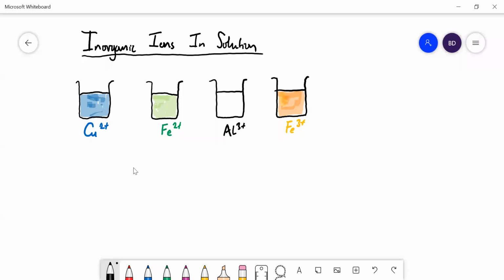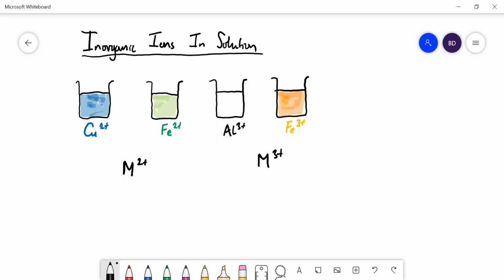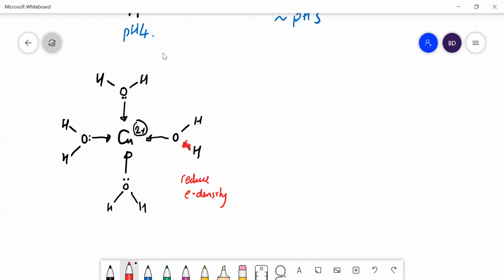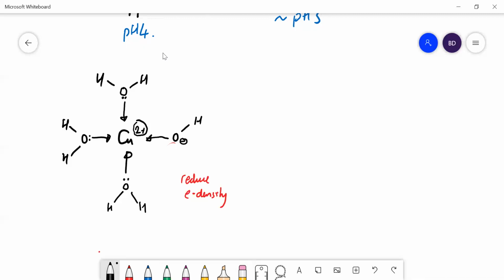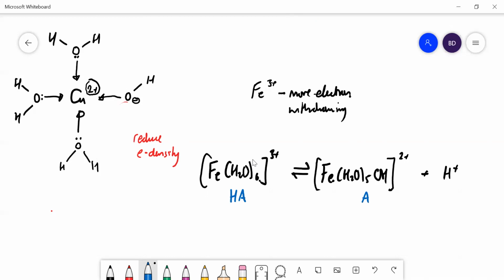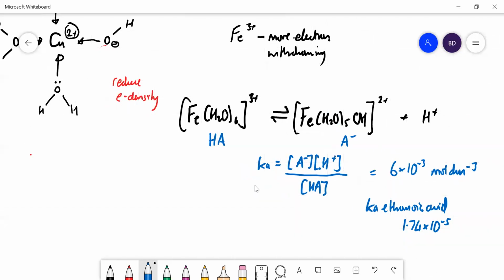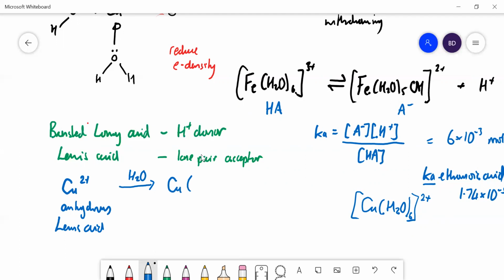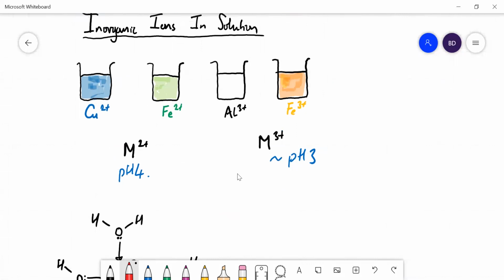2.6 Aqueous Ions No 1 Acidic Behaviour of Hexaqua Complex Ions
AQA A-level chemistry 2.6 Reactions of Ions in Aqueous Solution
Hexaqua metal ions such as [Cu(H2O)6]2+ are acidic due to the polarising effect of the central metal ion on the water ligands. This means they will react with bases such as OH- ions , NH3 and CO32- ions.